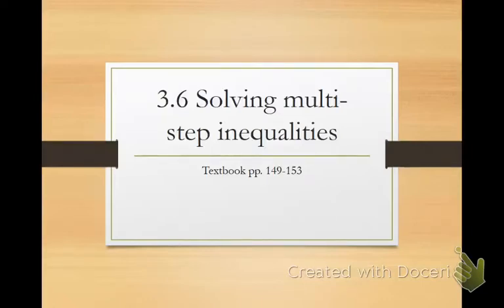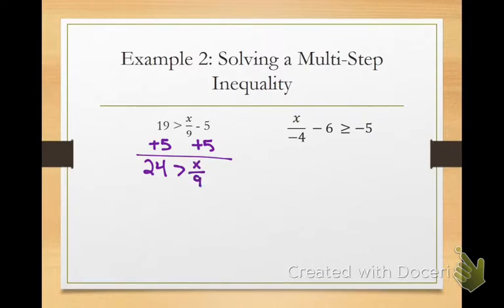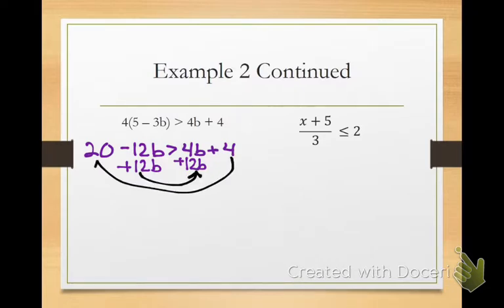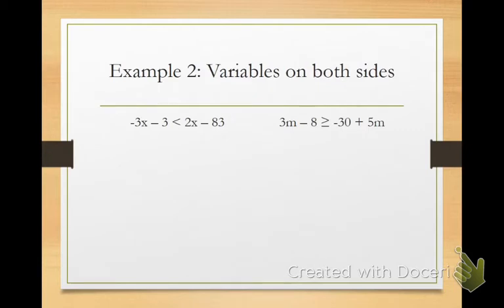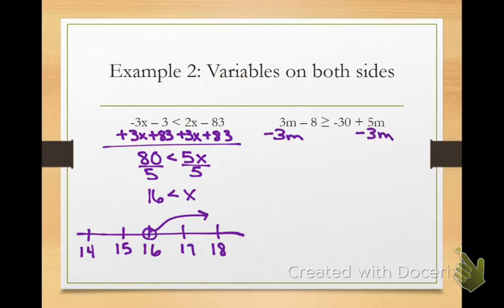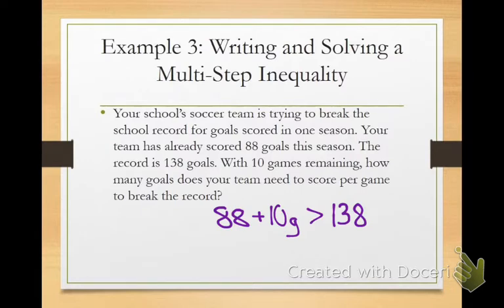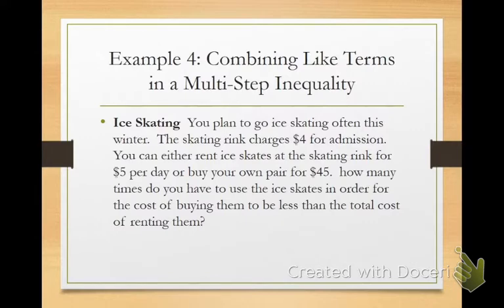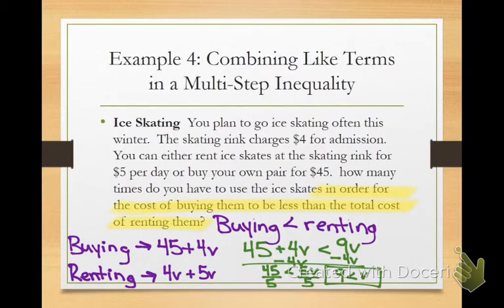3.6 Multi step inequalities